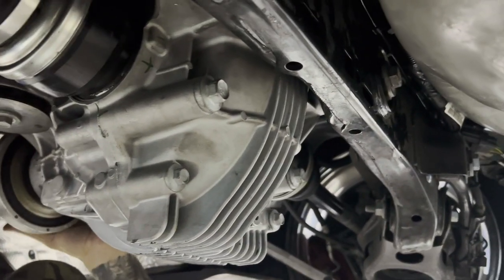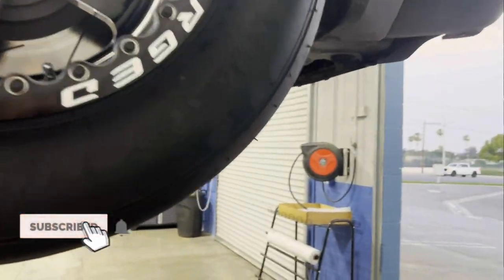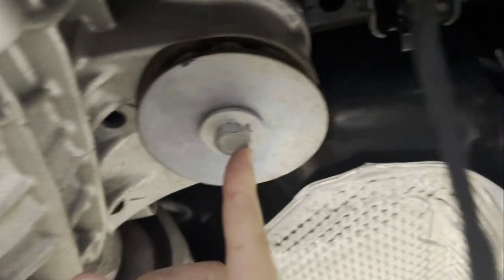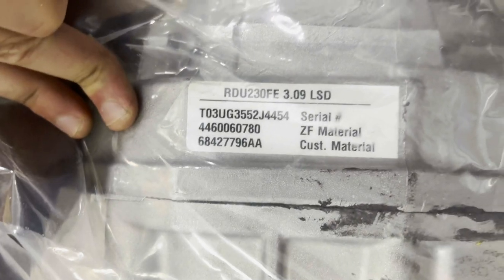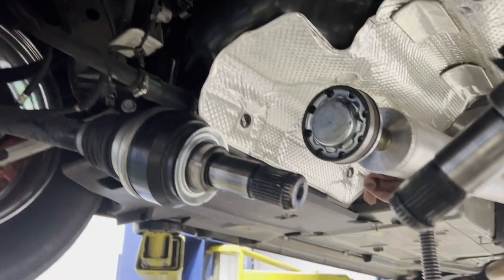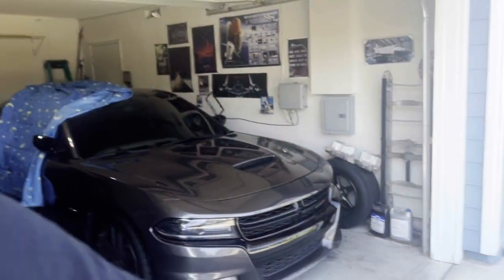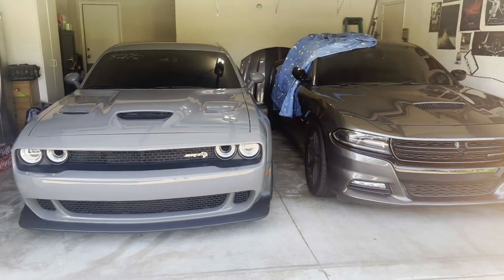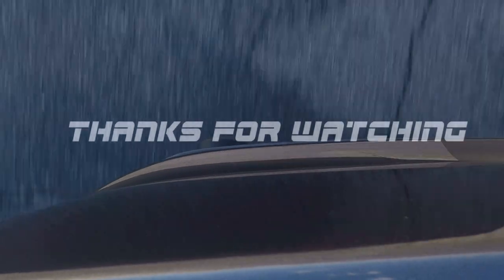Hellcat 3.09 Differential Install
Tutorial, Installing a 3.09 LSD limited slip differential in my 2018 Hellcat. This process is the same for Hellcat Challenger and Chargers. This 3.09 will provide an advantage over the stock 2.62 LSD that comes in the Hellcats. You probably also want to install a differential brace with this part.

Link to limited slip additive from MOPAR (required):